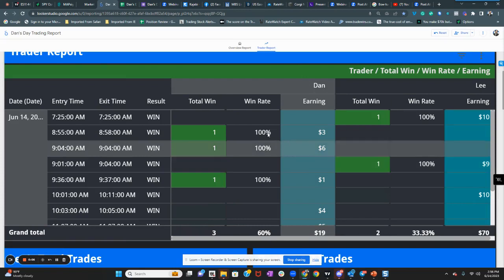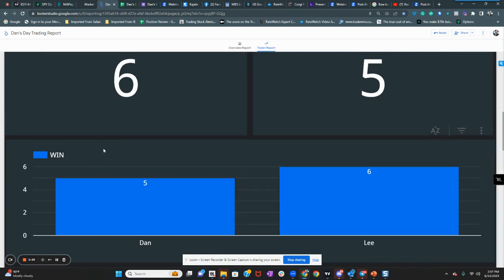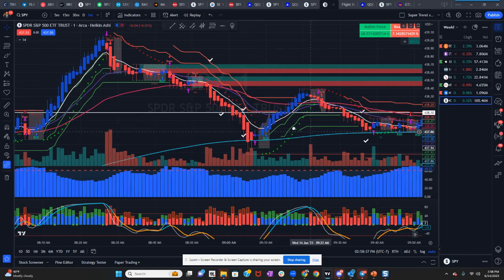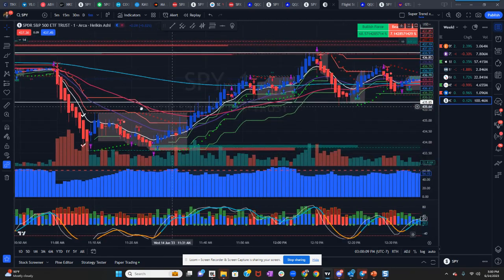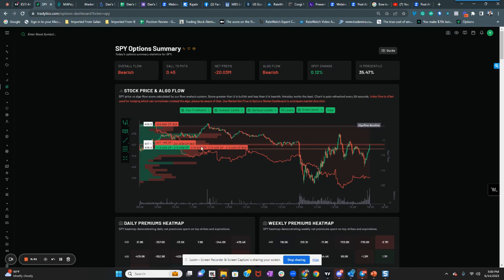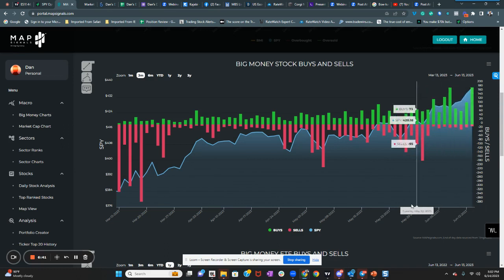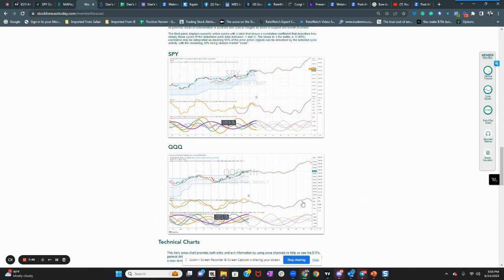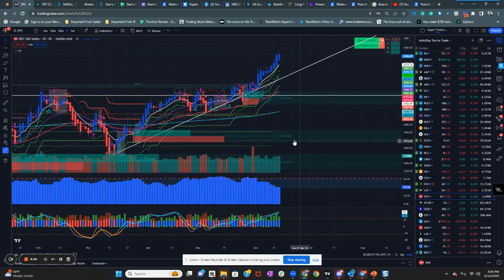University of Options Daily Trade and Market Recap June 14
Here is our Daily Trade and Market UPdate.  Today I was 5 wins and no losses and Lee was 6 wins and no losses.  He made a whopping $70 per contract and smoked me.  I made $19 a contract.